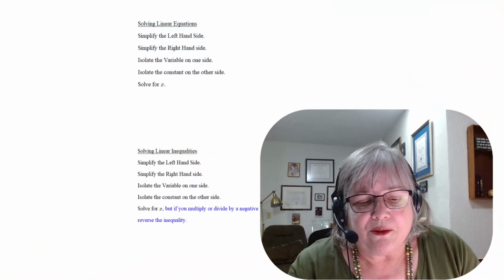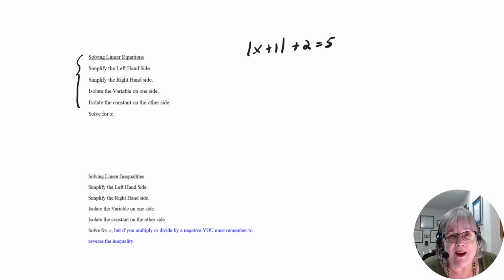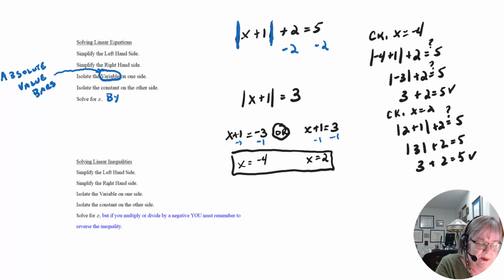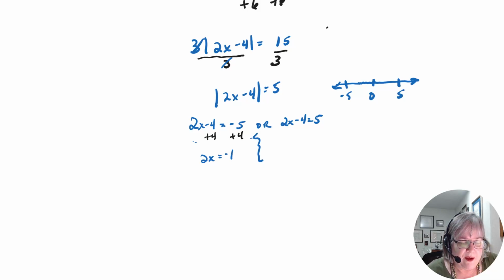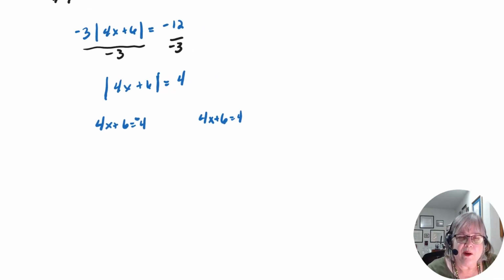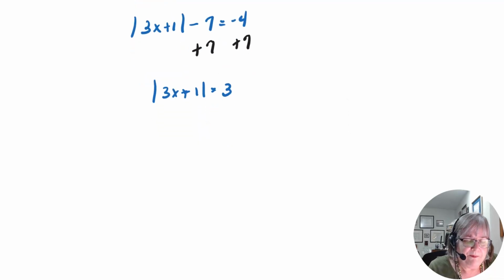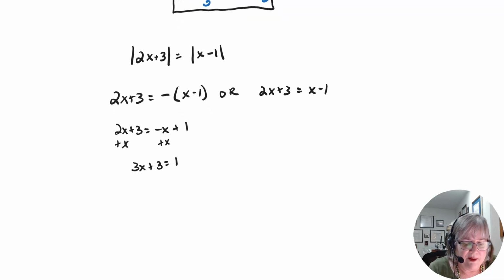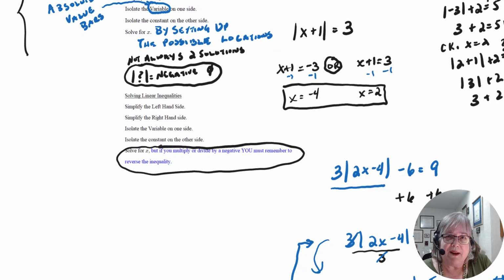Linear 4: Solving Absolute Value Equations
Absolute Value equations in one variable and how to solve them .